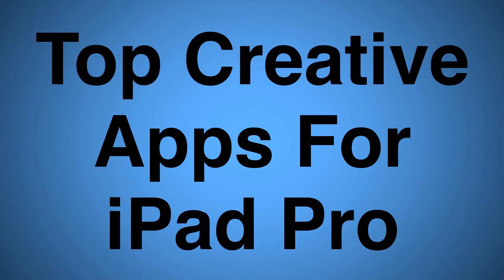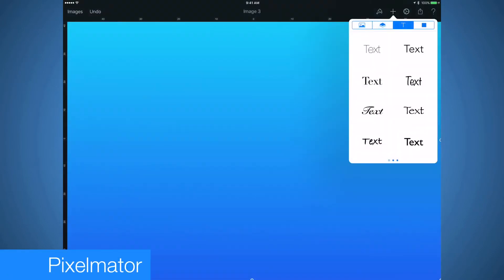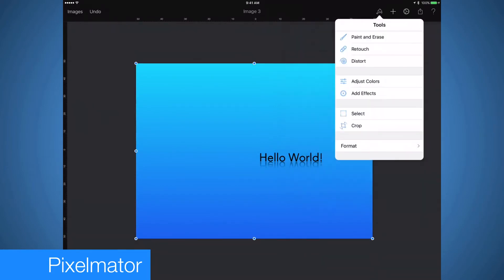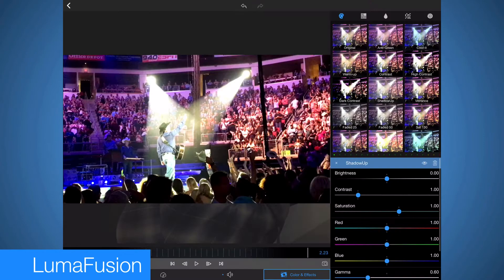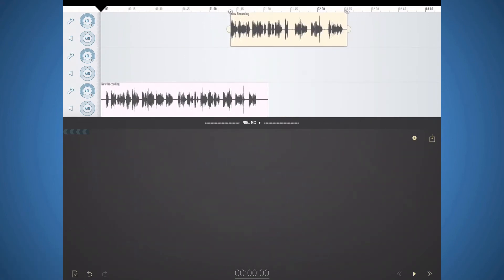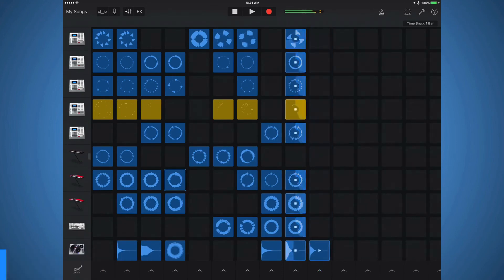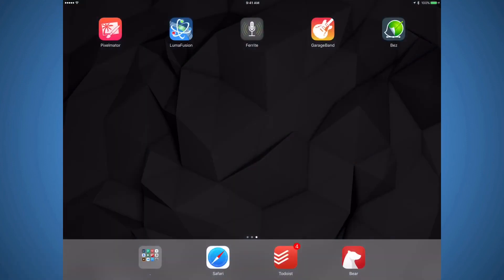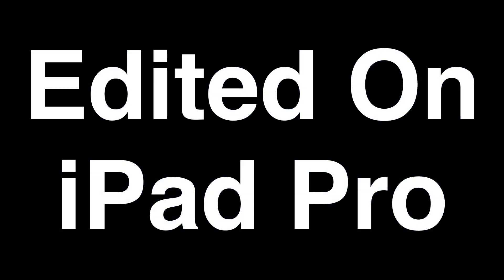iPad Productivity: Top Five Creative Apps for iPad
Lets take a look at the top creative apps on the iPad.